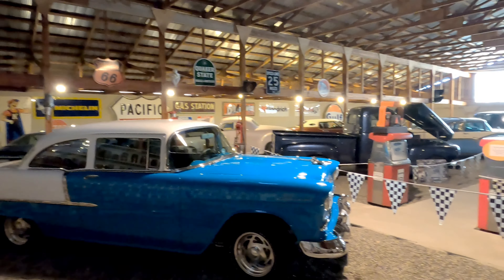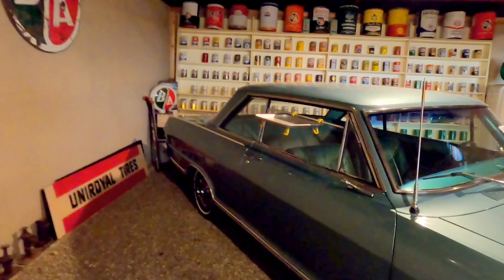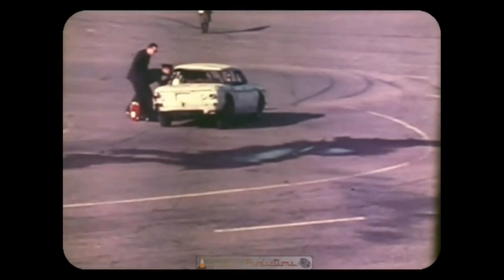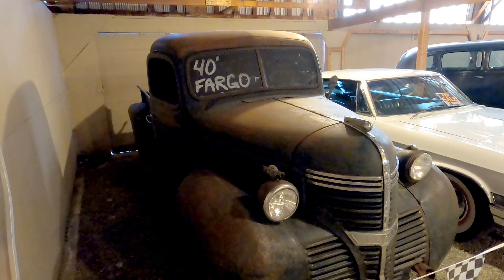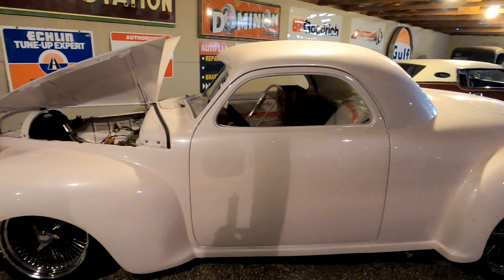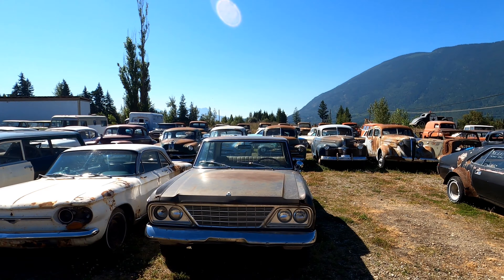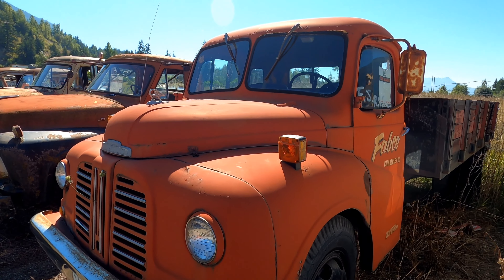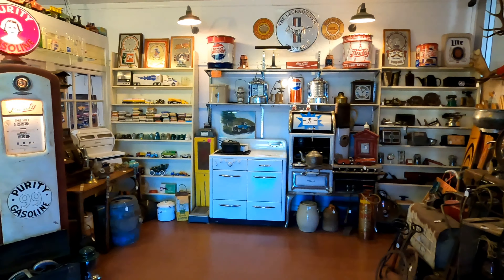WHITE POST AUTO MUSEUM: Rare and Classic Vehicles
The White Post Auto Museum displays & stores classic, custom and special interest vehicles in their show room. Or, browse the field of dreams to find the perfect project car.

⏰ TIMESTAMPS ⏰
0:00 White Post Auto Museum Intro
0:05 White Post Auto Museum
0:21 1946 Mercury UTE
0:43 1965 Chevy Nova
1:14 Chevy Corvair
2:32 1935 Packard Hearse
2:56 1940 Fargo
3:35 1956 Crown Victoria
4:30 1941 Dodge Business Coupe
4:47 Pontiac Firebird
5:25 Automotive Field of Dreams
6:20 Antique Hood Ornaments
6:55 Prop Car Man in the High Castle